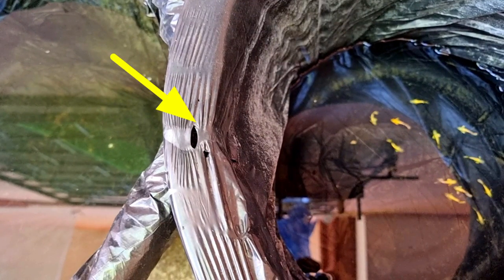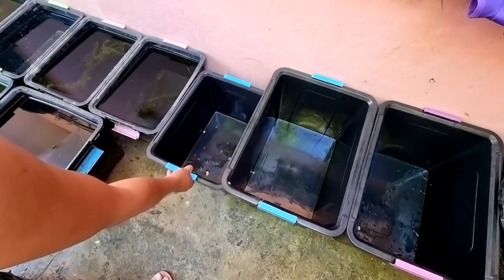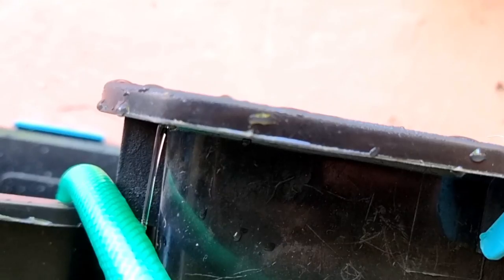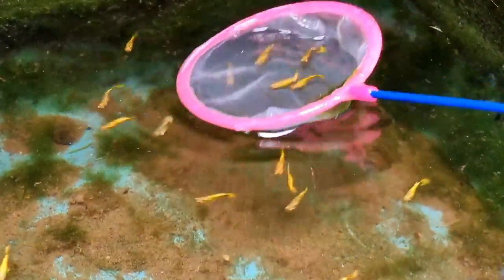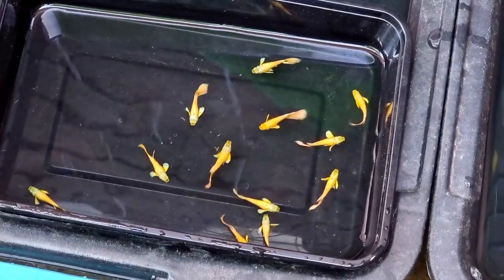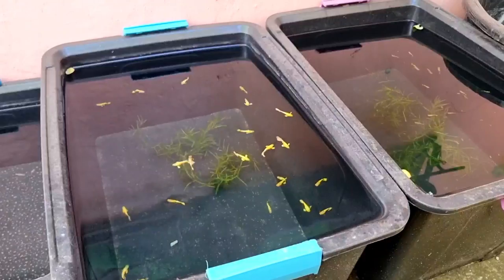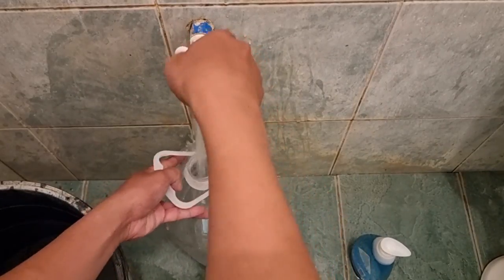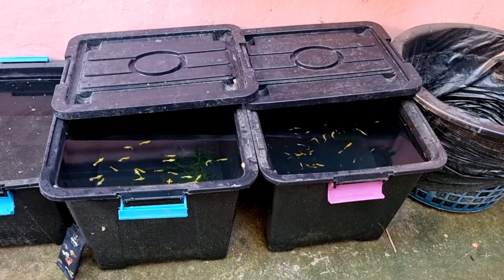Bet You Will Start Keeping Guppies In Storage Boxes After Watching This!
(No Copyright) Relaxing Music-Relaxing Jungle Sound With Birds, Nature -Meditation & Stress Relief